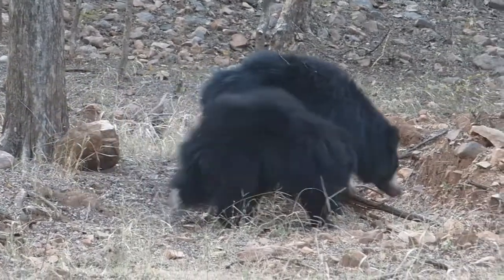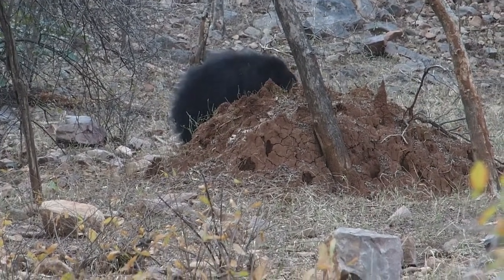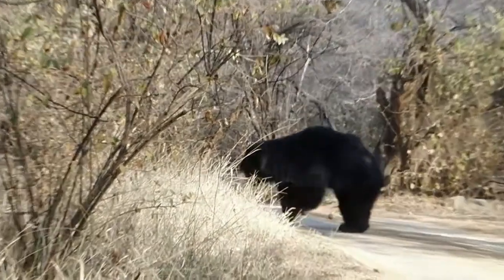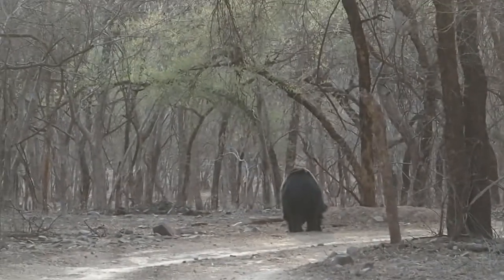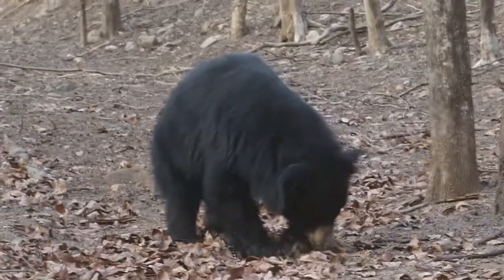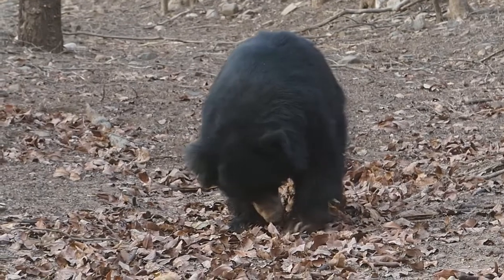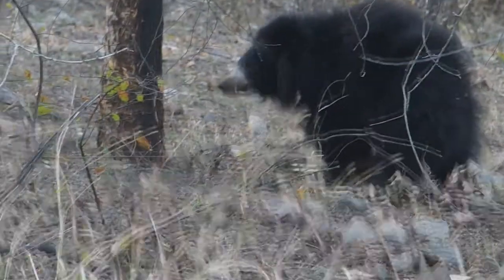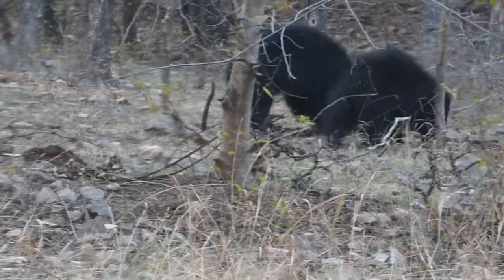Sloth Bear @ forest भालू जंगल मै कैसे रहता एवम् क्या क्या खाने मैं खाता है।